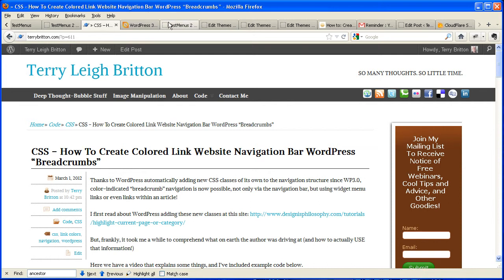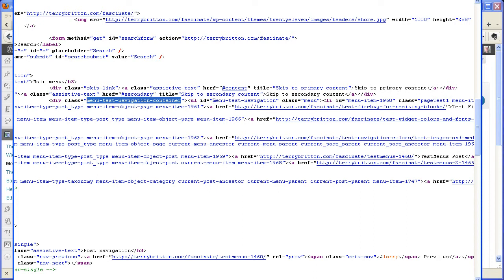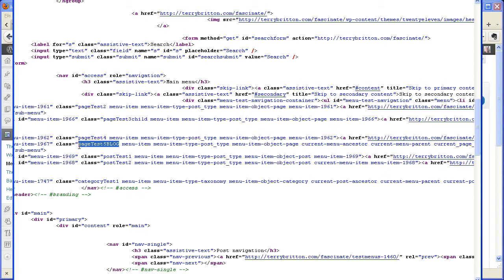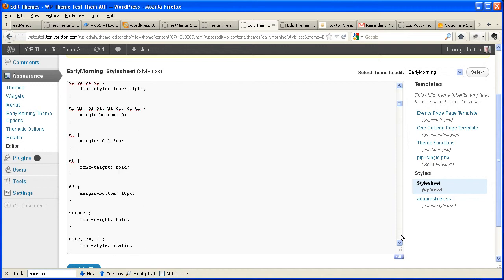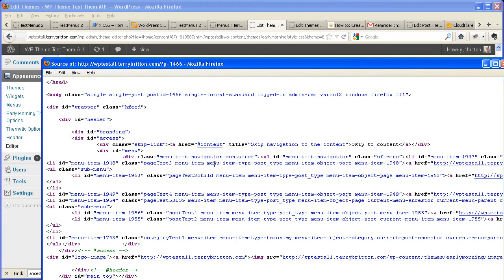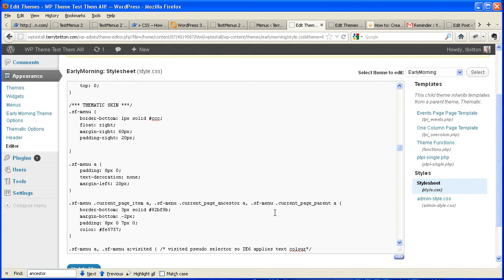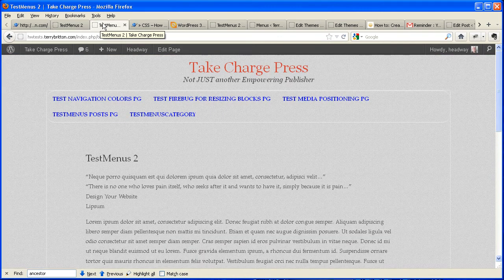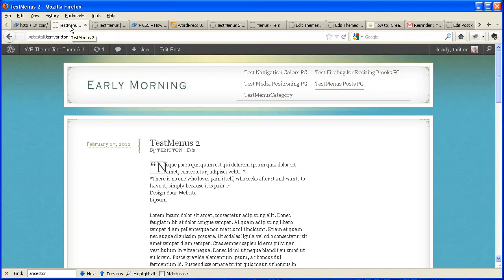CSS - How To Create Colored Link Website Navigation-Bar WordPress Breadcrumbs Addendum #1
This is addendum #1 to my HowTo video on the new CSS classes in Wordpress, further delving into how to read your source code to discover what the best selectors would be, and covering the differences that exist theme-to-theme.

Be sure to watch the first installment first, or this will be entirely confusing to you!